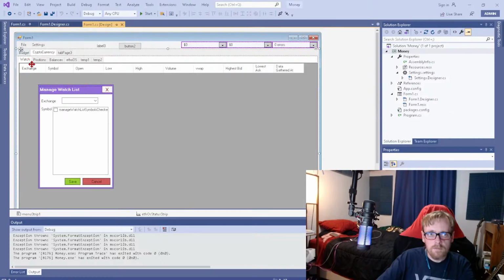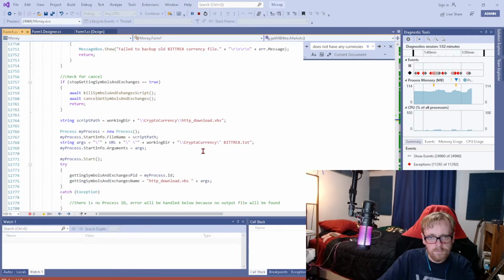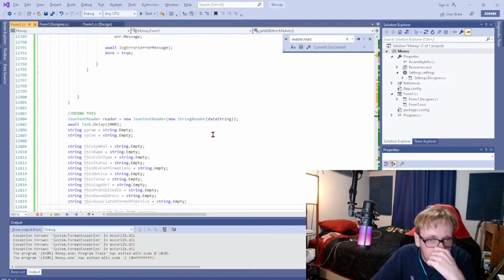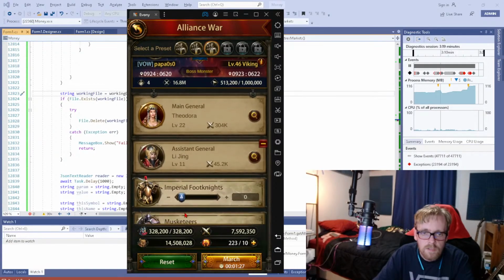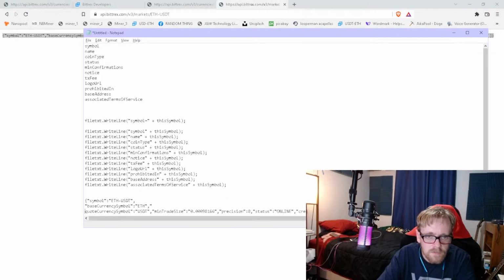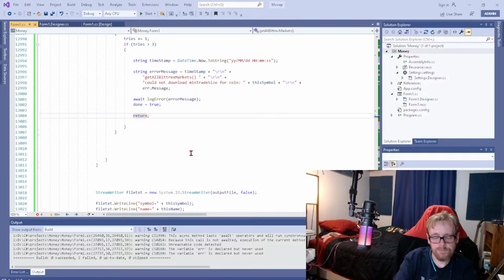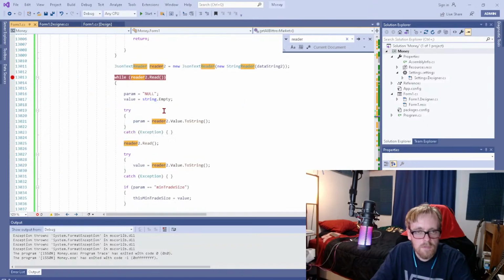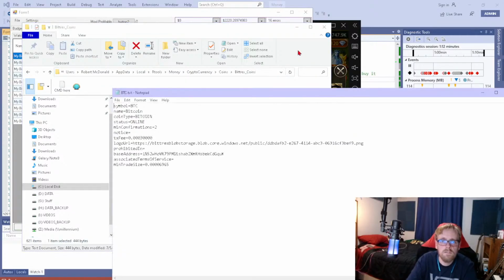working on my crypto trading bot - Coding 4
I need to get my API updated..

►Mics:
PowerDeWise Lav Mic
PoP voice Lav Mic (Charlie's mic)

►Hardware:
Hot shoe swivel mount adapter
22 Pcs Tripod screw Adapters